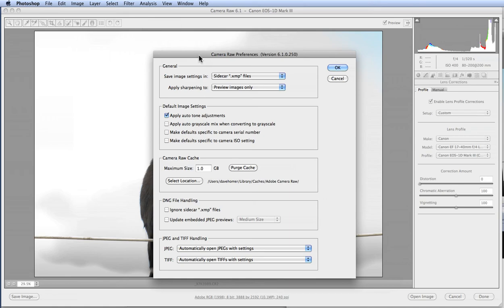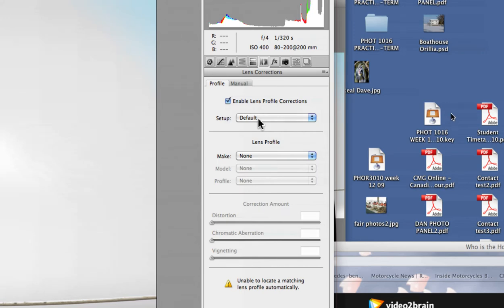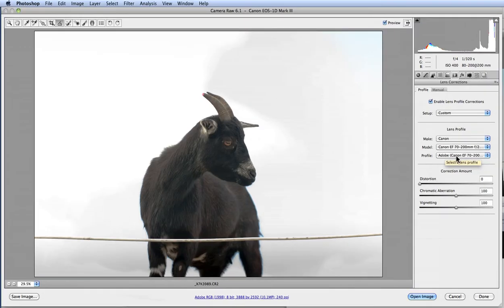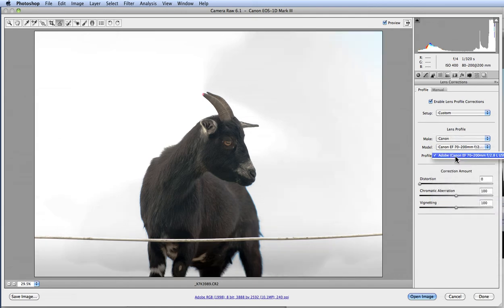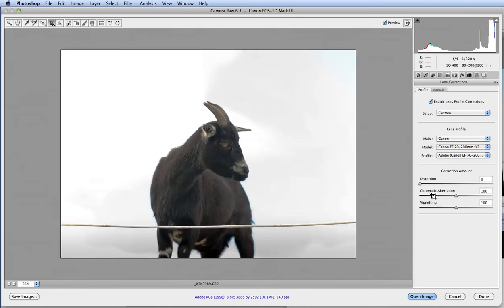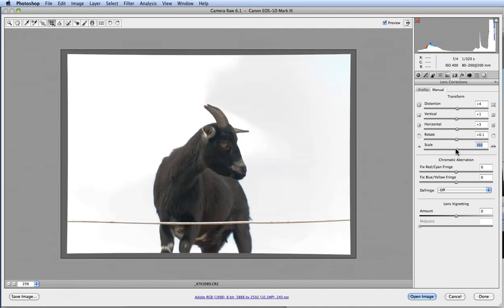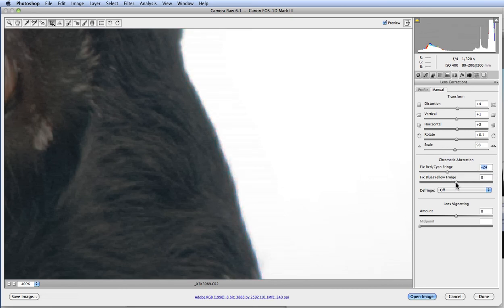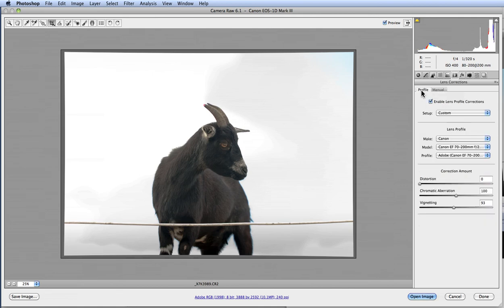CS5 ACR Customizing